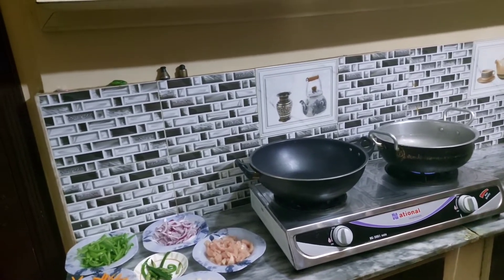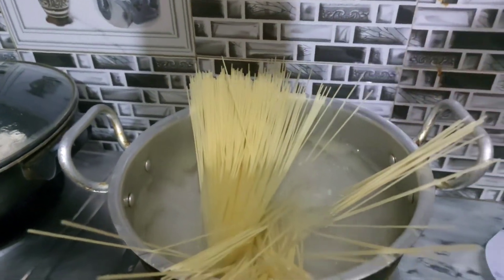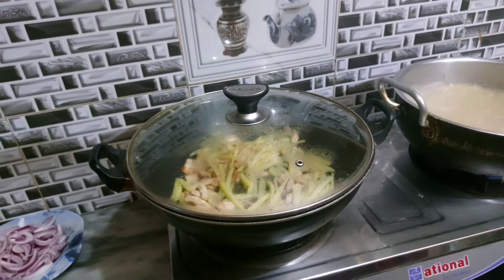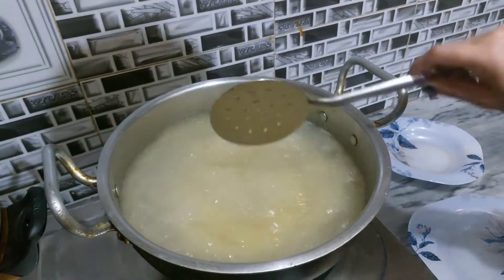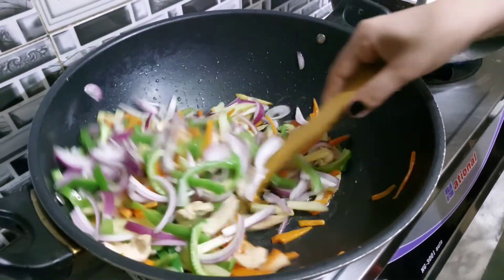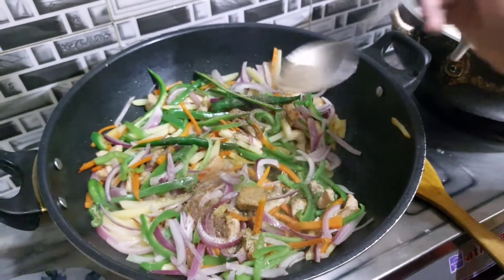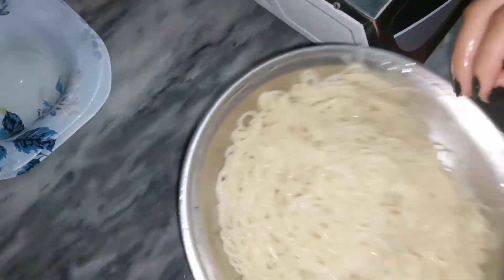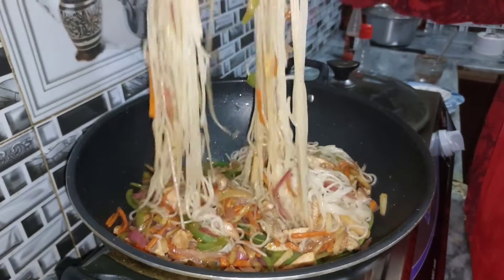Try new recipe of chicken very tasty | Chicken Chow Mein | Homies food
Hello everyone, I sincerely appreciate your love and support.
This time, we experiment with something new for you people. This video is going to be special for food lovers. We just had a cooking experience at home. This video is about one of Homies Food's most unique dishes, Chicken Chow Mein. We must hope that you folks will enjoy this and try to make out in your residences as well. Remember to share with your family and friends.